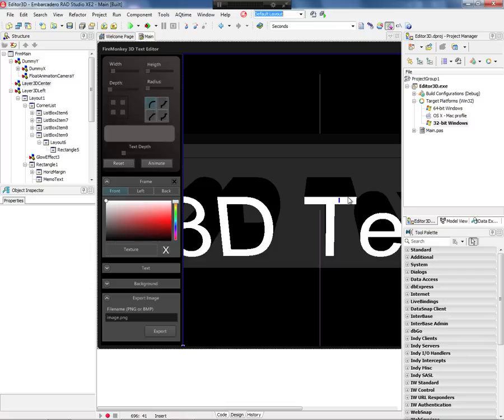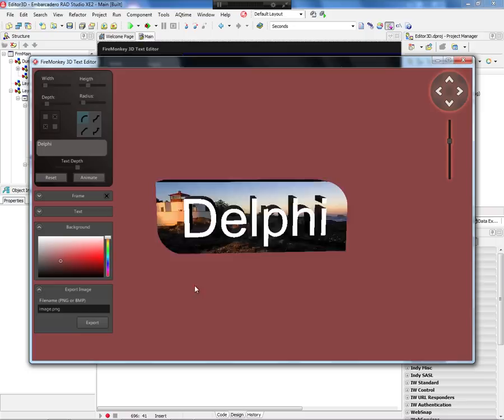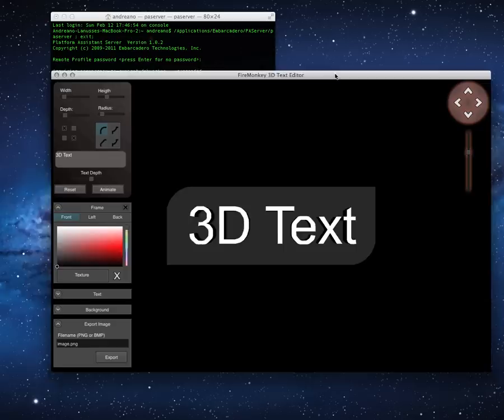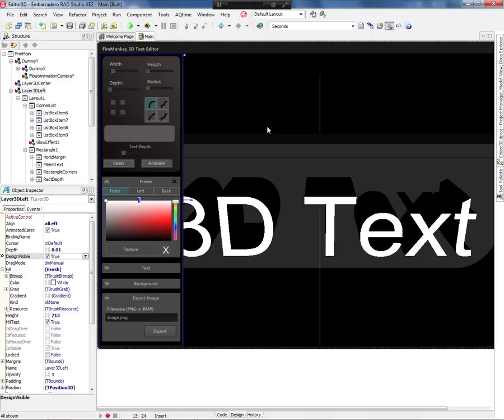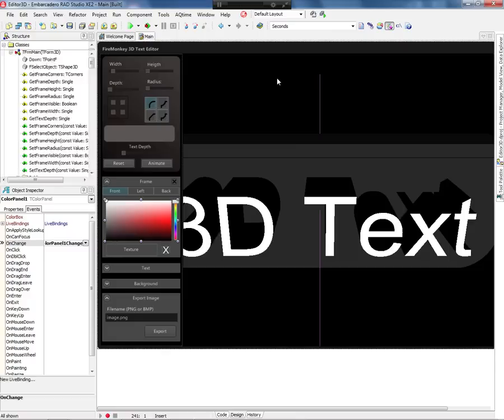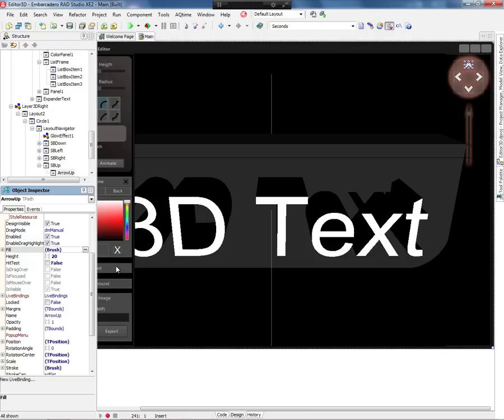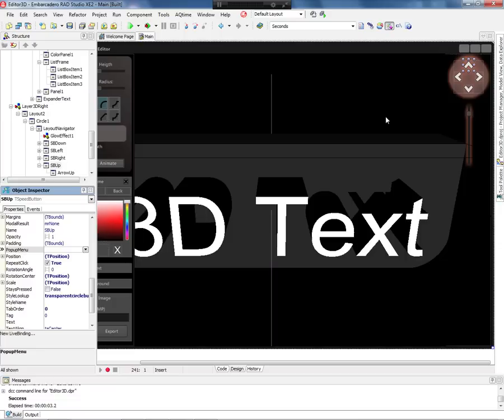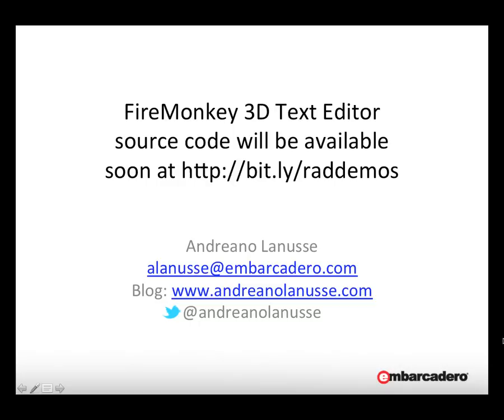Using Delphi to build FireMonkey 3D Text Editor for Windows and Mac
In this video Andreano Lanusse explain how you can build a 3D Text Editor using FIreMonkey and Delphi XE2, also he explain how to use some of the powerful FireMonkey features like: 3D objects, rotations, animations, effects, path data, and more.